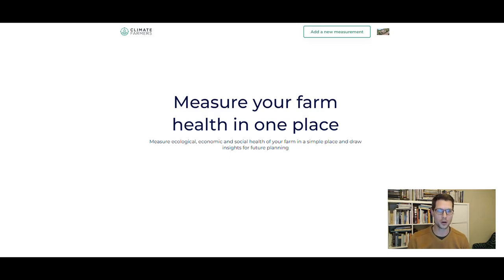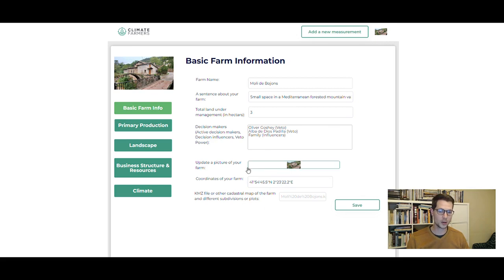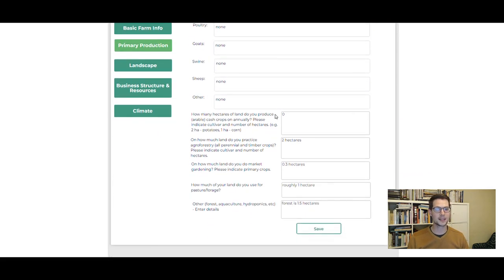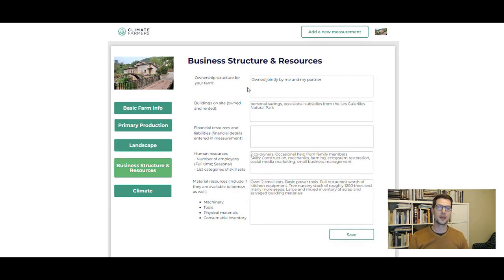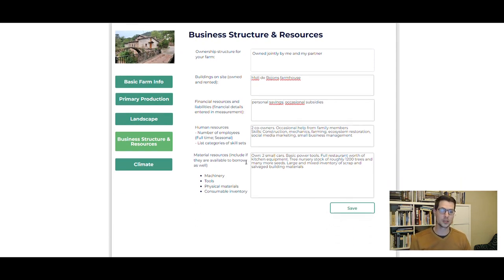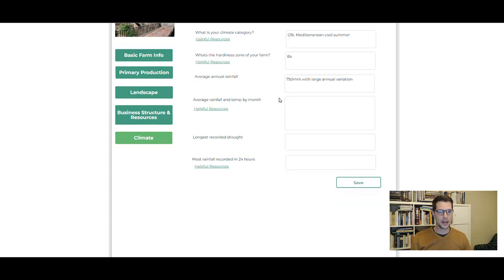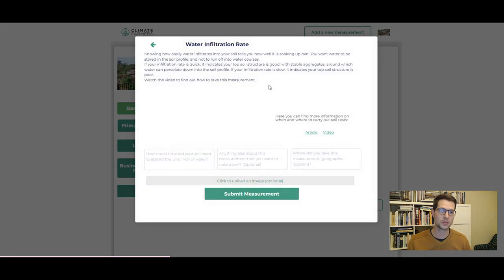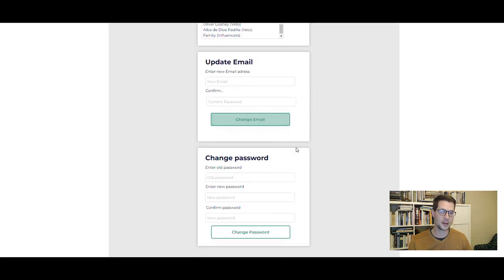The Farm Health Report Card Prototype Tutorial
This is a quick overview of the first prototype version of the Farm Health Report Card. The tool we're building to help farmers to easily collect data on the ecology, economy, and human community health of their farms and to easily keep track of the data. We hope that with this tool it will be easier and more effective to understand what is going on in your farm in a more complete way and to make decisions based on the information you collect.
More than anything we look forward to your feedback on how we can continue to develop this tool and improve its features and functionality in the next versions